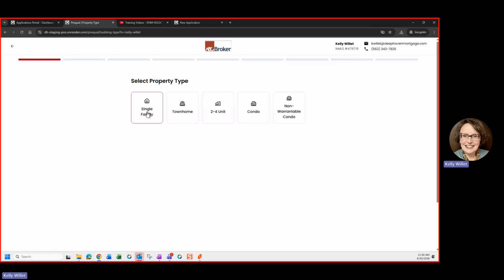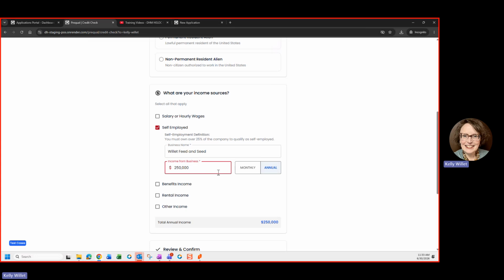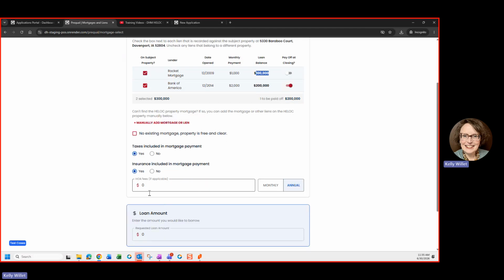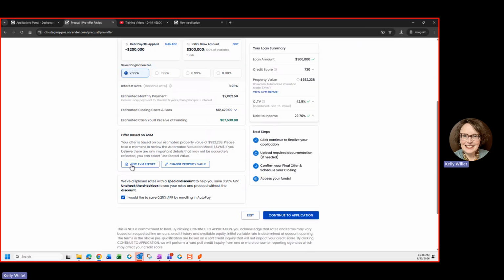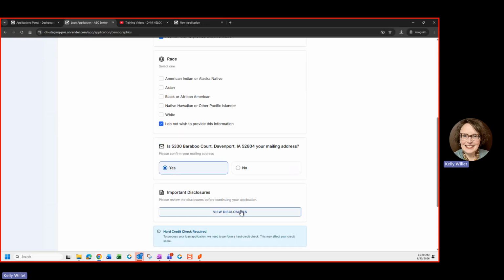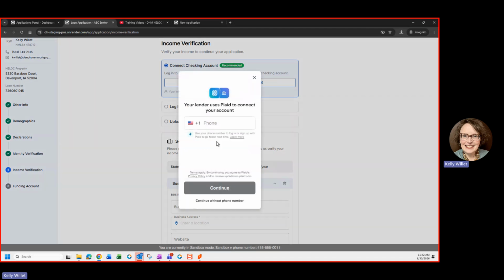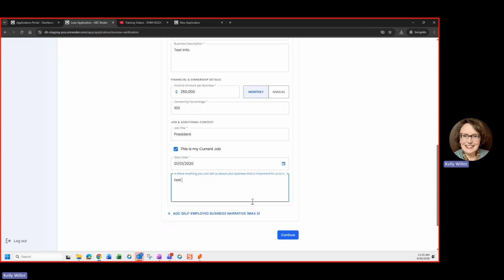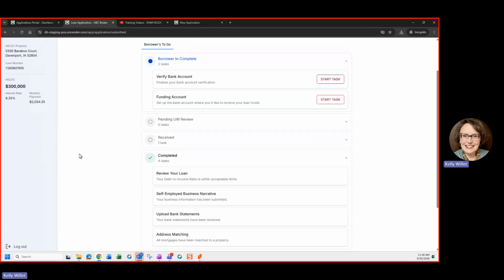HELOC Borrower: Full Application Using LO Shareable Link (Borrower Only)